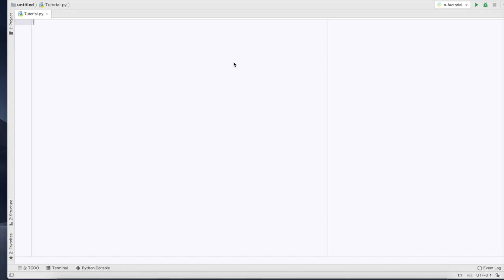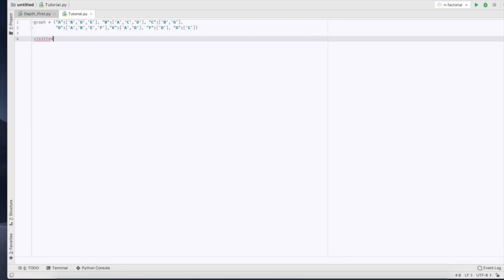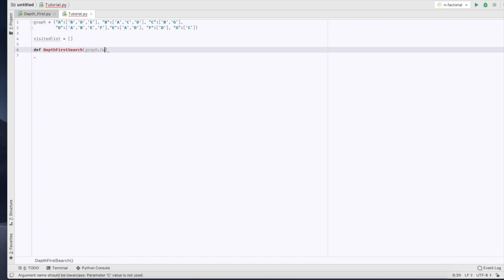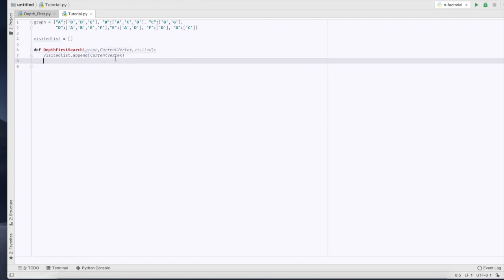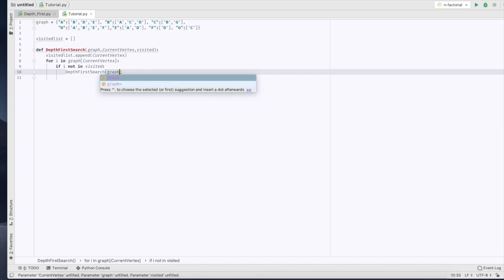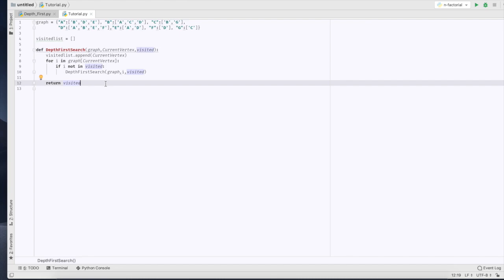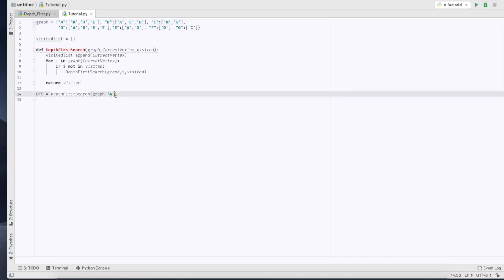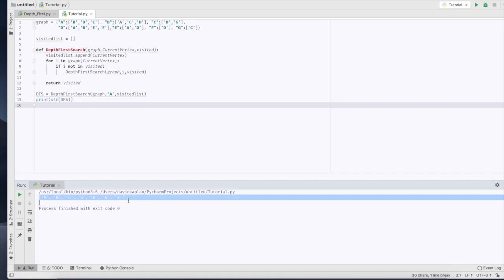Depth-First Search in Python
Tutorial on Depth First search using a pre-defined graph.